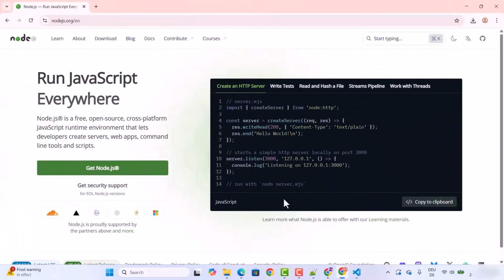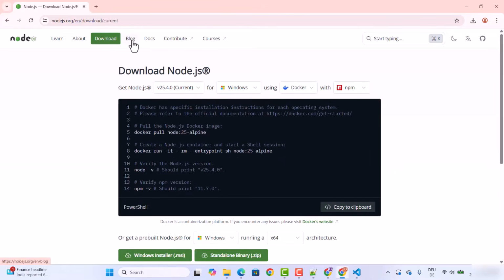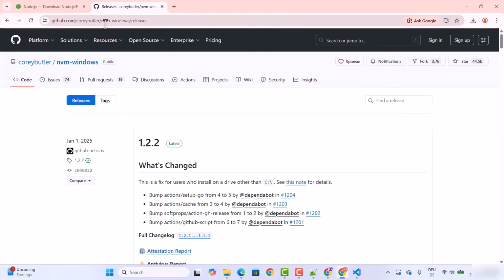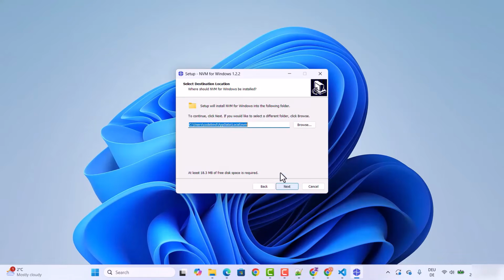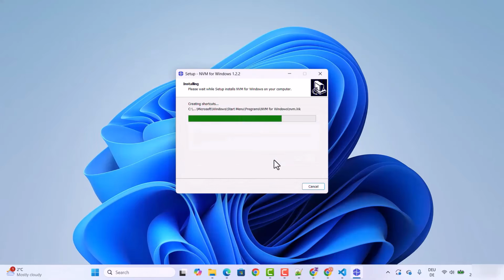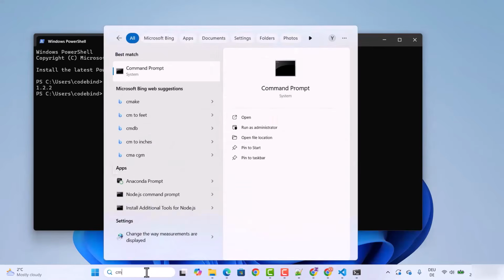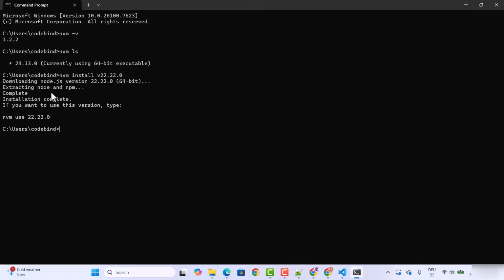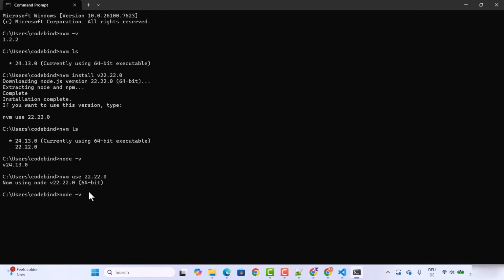How to Install Node.js Using NVM on Windows 11 (2026)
How to Install Node.js Using NVM on Windows 11

Installing Node.js using NVM (Node Version Manager) on Windows 11 is the best approach if you want flexibility and control over multiple Node.js versions. In this video, you will learn how to install Node.js using NVM on Windows 11 step by step in a clear and beginner-friendly way. This tutorial is ideal for students, beginners, and professional developers who work on multiple projects with different Node.js version requirements.

We start by explaining what NVM is and why it is highly recommended for Node.js development. NVM allows you to install, manage, and switch between multiple Node.js versions on the same system without conflicts. This is especially useful when working with older projects, testing applications across different Node.js versions, or following project-specific version requirements.

In this tutorial, we walk through downloading and installing NVM for Windows from the official source. You will see the complete installation process on Windows 11, including important setup options that ensure NVM works correctly with the Command Prompt, PowerShell, and other terminals. Each step is explained in detail so beginners can follow along without confusion.

After installing NVM, we demonstrate how to use it to install the Node.js LTS version as well as other available Node.js versions. You will learn how to list installed Node.js versions, switch between them using simple commands, and set a default Node.js version for your system. This makes managing Node.js versions fast, clean, and efficient.

We also show how to verify the Node.js and NPM installation after using NVM. You will learn how to check the Node.js version, confirm that NPM is working correctly, and ensure your environment is properly configured. Common issues such as PATH conflicts and command not recognized errors are discussed along with easy solutions.

Throughout the video, we share practical tips, best practices, and troubleshooting advice to help you avoid common mistakes when using NVM on Windows 11. This guide is perfect for anyone planning to work with frameworks like React, Angular, Vue, Next.js, or backend tools such as Express.js and NestJS.

By the end of this video, you will have Node.js successfully installed using NVM on Windows 11 and be able to manage multiple Node.js versions confidently. This setup will greatly improve your development workflow and save time in the long run.